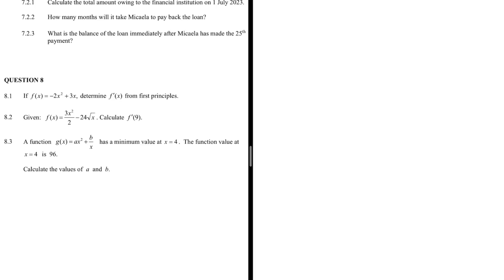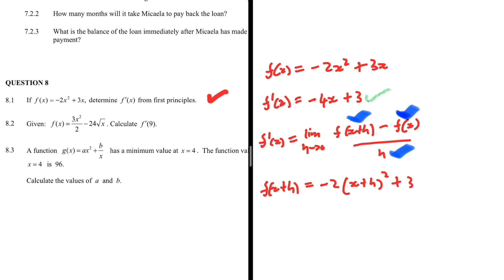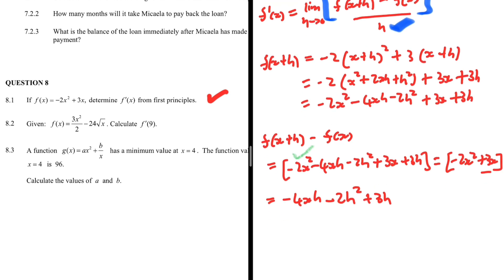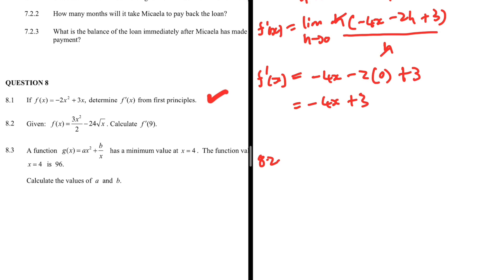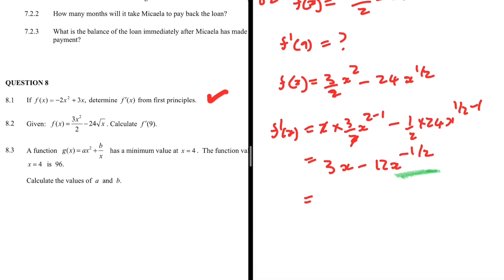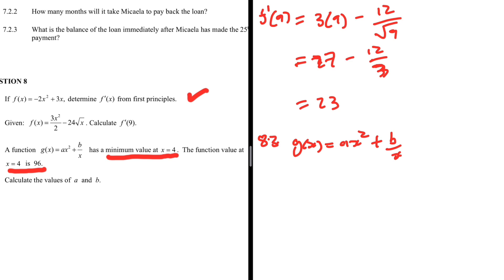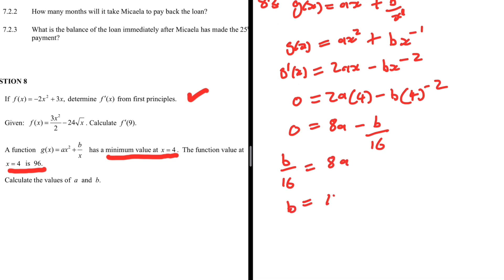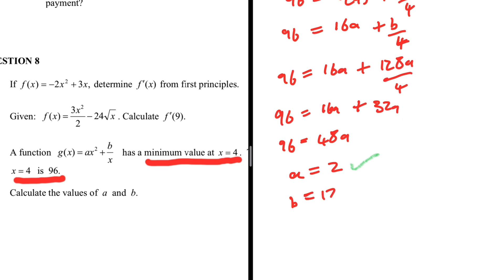Calculus Grade 12 Prelim 2024 Gauteng